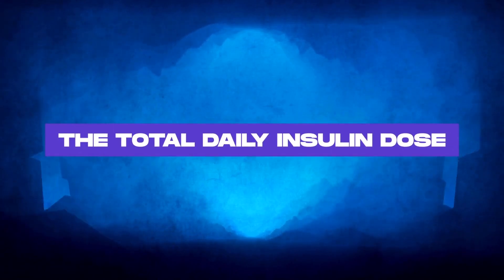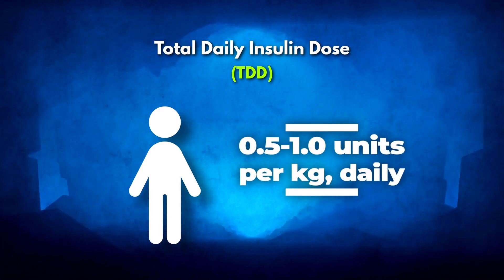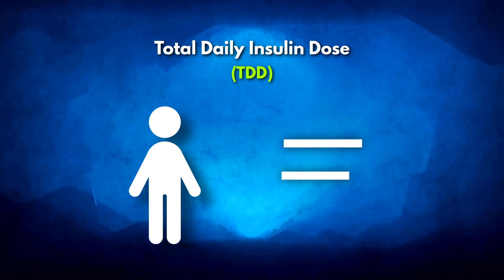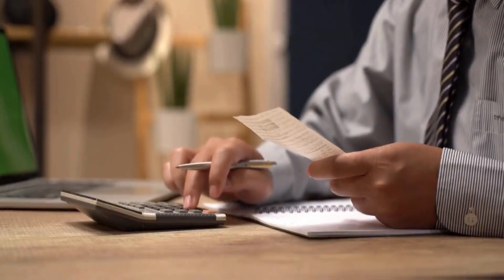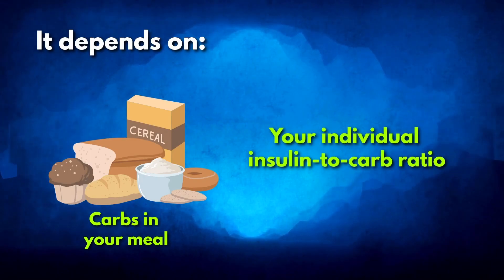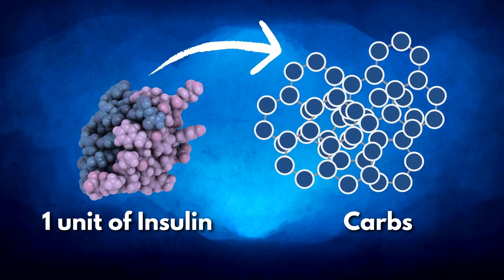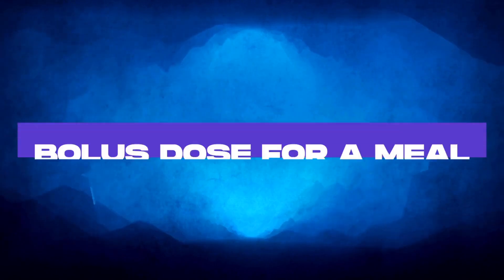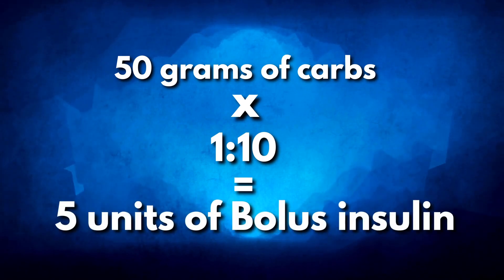How To Calculate Total Daily INSULIN Dose (Step-By-Step)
Insulin Dose Calculation Method, a crucial asset for managing diabetes. In today's video, you will learn a lot about your insulin dose, how to calculate units of insulin and diabetes in general.
But before we start, remember that it's important to consult with your healthcare provider before making any changes to your treatment plan. The following information and calculation are meant to be general and may not apply to your individual case.

-4ALLFAMILY LLC, BASED IN ALBANIA, IS FOUNDED IN THE MID OF 2019. The initial sparkle that leads to the creation of the Albanian-based company was an incident that occurred back in the summer of 2018, while the founders were on vacation. Witnessing their friend have his insulin spoiled in front of their eyes fueled them to build high-capacity coolers designed to withstand even the most extreme summer conditions.

⌛ Timestamp:
0:00 - Intro
0:22 - Disclaimer
0:42 -  INSULIN DOSE FACTORS
1:10 - THE TOTAL DAILY INSULIN DOSE
2:04 - BASAL/BACKGROUND INSULIN DOSE
2:22- BOLUS INSULIN DOSE
2:35- INSULIN-TO-CARBOHYDRATES RATIO
2:53- BOLUS DOSE FOR A MEAL
3:10- BLOOD SUGAR CORRECTION FACTOR
3:25- TOTAL BOLUS INSULIN DOSE
3:56- The End